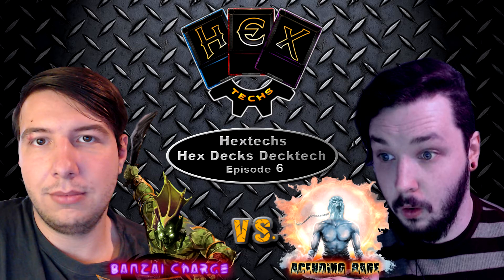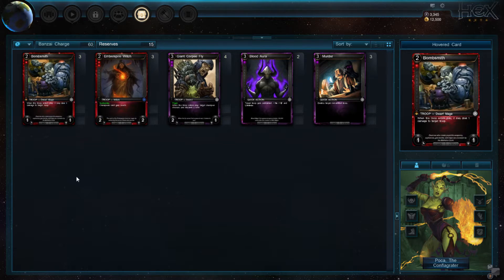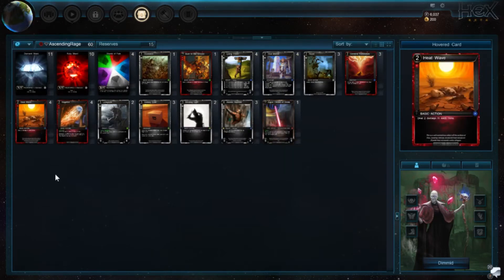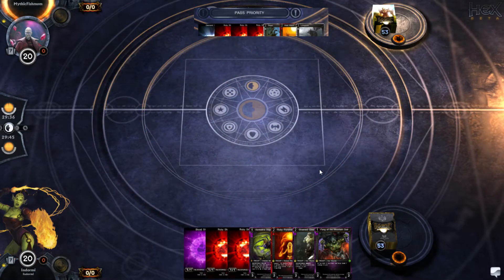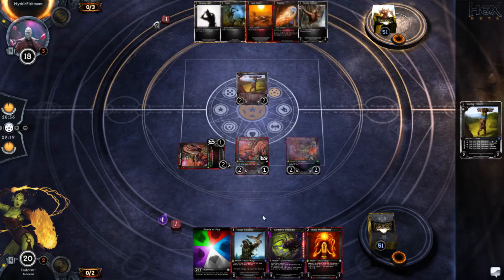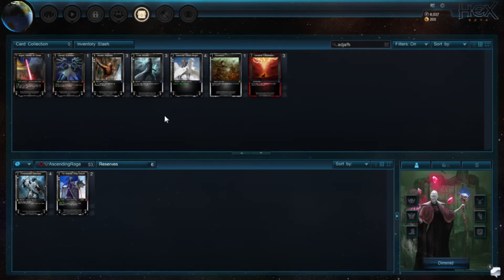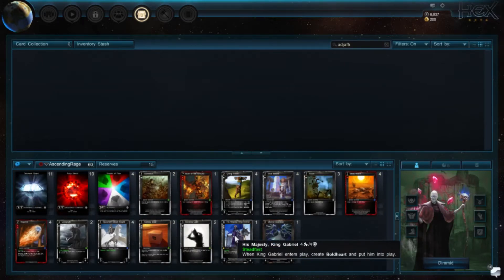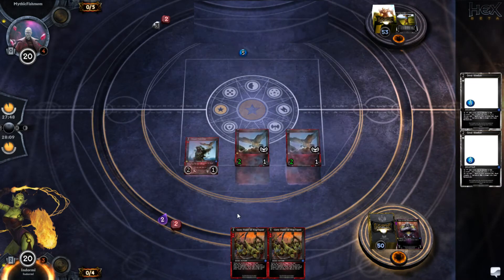Hexdecks Decktech with the Hextech EP 6 Banzai Charge Vs Ascending Rage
All feedback is appriciated. In addition, commenting on our website will put you in a raffle for a Draft voucher+3packs code giveway!